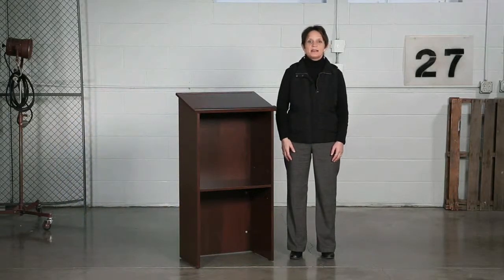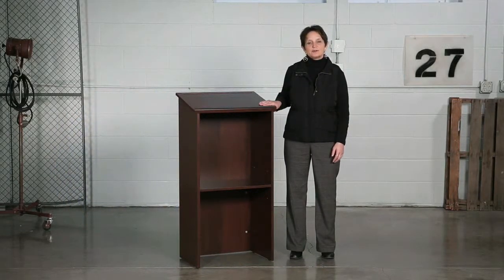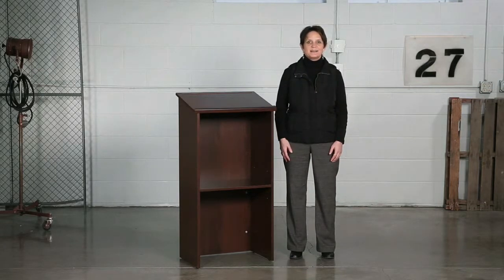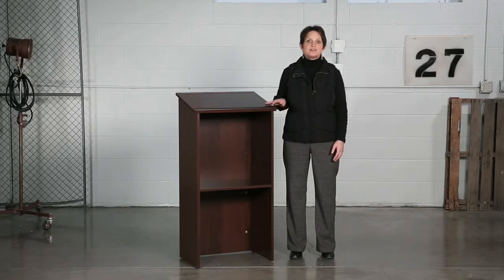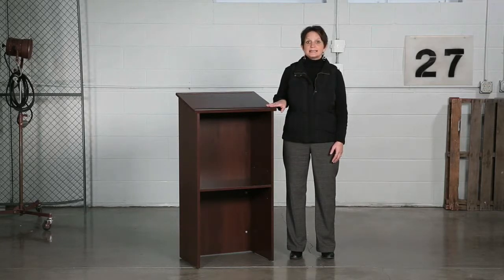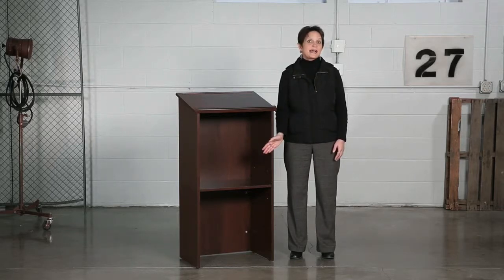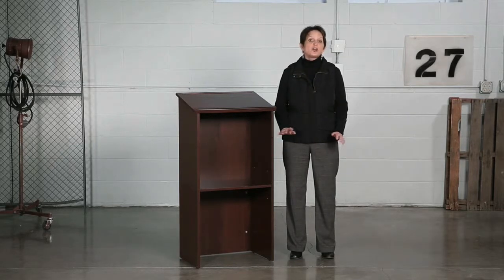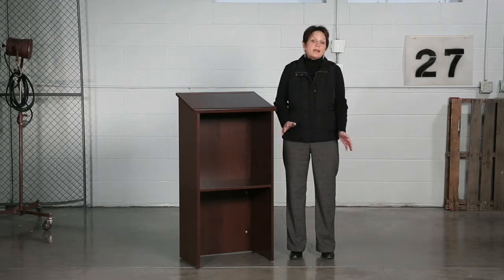Stand Up Lectern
Stand-up and get your ideas heard! The Stand-Up Lectern will add style to any presentation. The reading surface measures 23 W x 15-3/4 D and slopes at a 15º angle. Round molding serves as a paper stop and the height adjustable open storage shelf holds equipment, cases and supplies. Floor glides included. Quick and easy assembly with cam-lock fasteners.